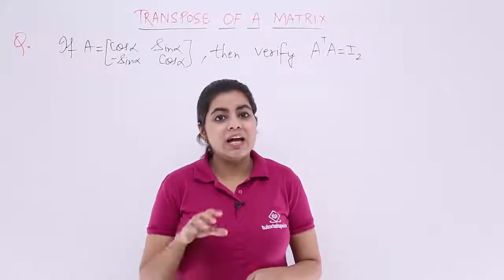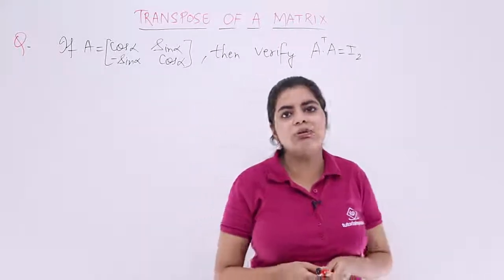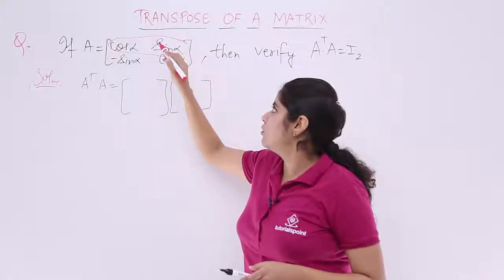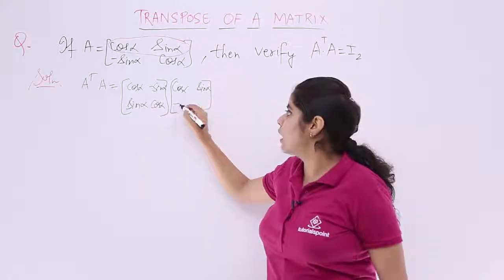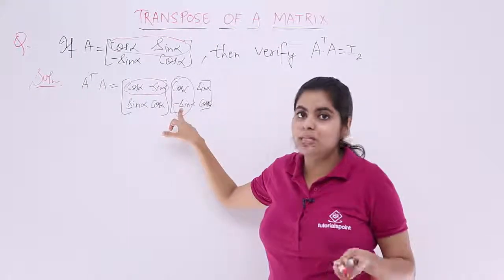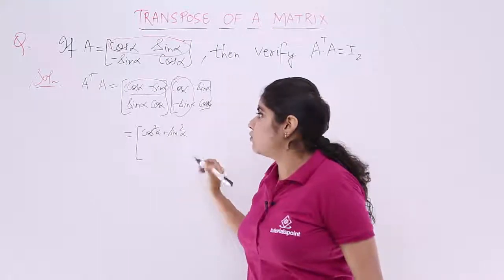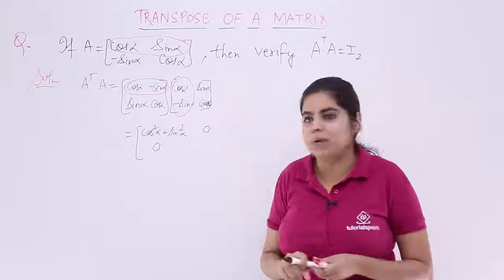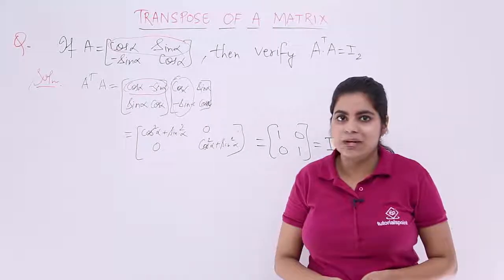Class 12th – Transpose of Matrix Problem-2 | Matrices | Tutorials Point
Transpose of Matrix Problem 2